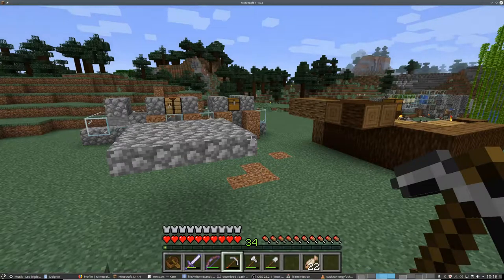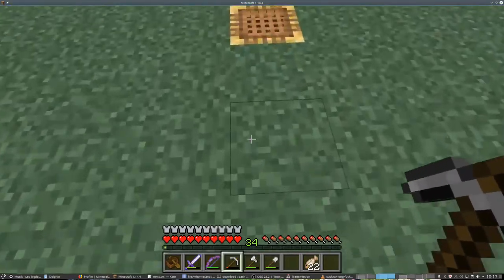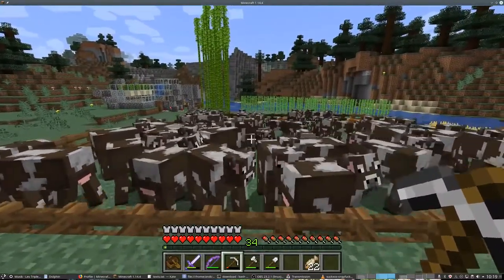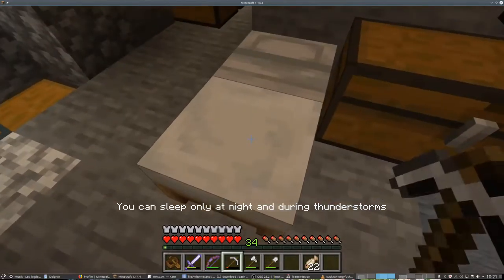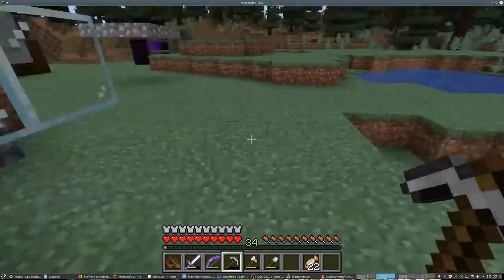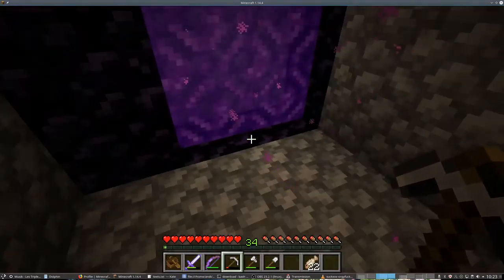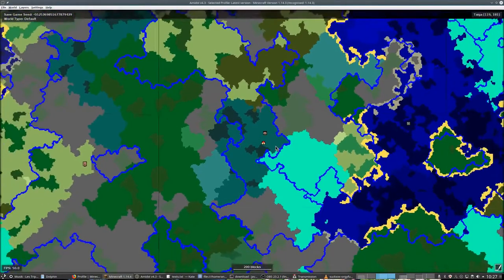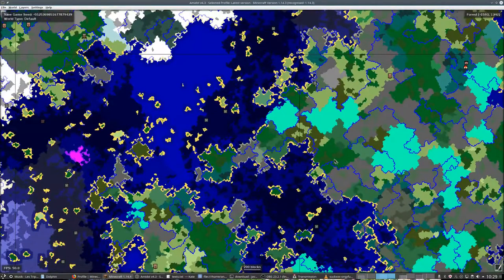New Minecraft world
As I mentioned in the Minecraft world tour, I started a new world in 1.14.4 and am almost ready to go looking for a fight with a mean looking dragon.
This is a short update on the states of affair.